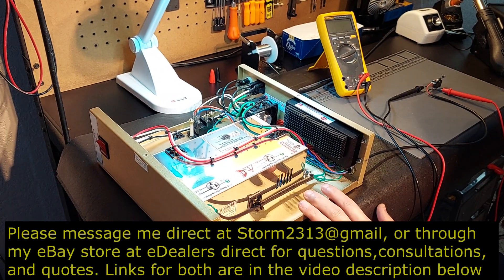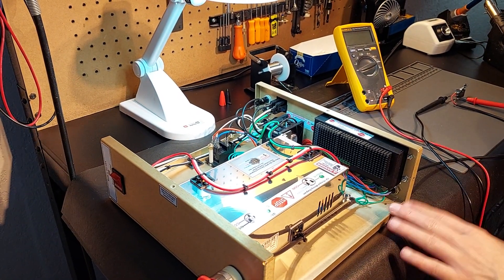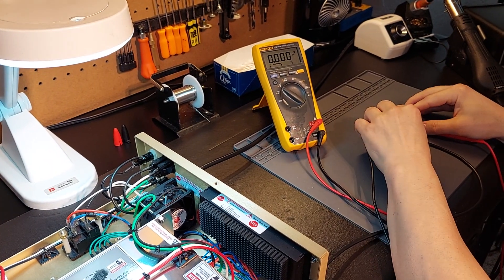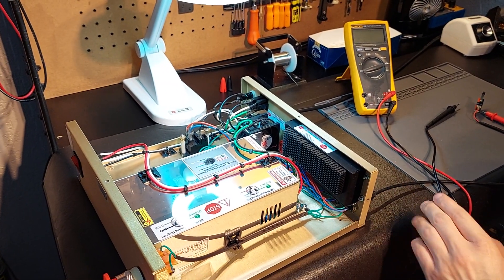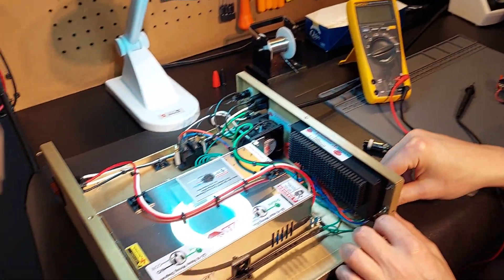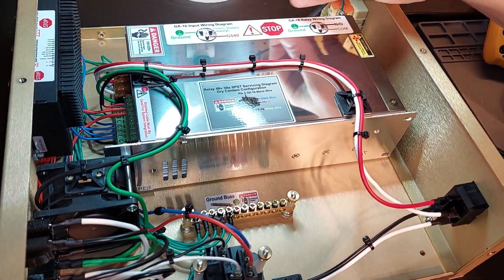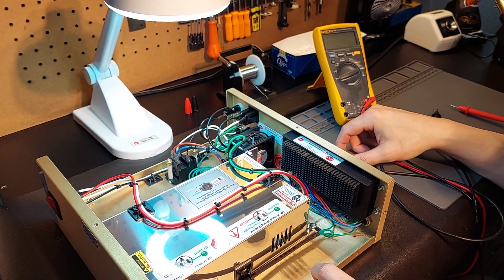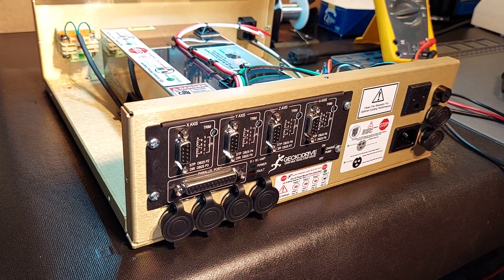Gecko G540 Input Voltage Reviewed..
This video reflects the input voltage the G540 supplies your accessories like switches, and touch plates.

The measurement tool used was a Fluke 179 TRUE RMS multimeter.

This is one of the highest voltages seen used on an integrated driver for maximum component stability.

My new fans are available, and will be listed shortly in my store. If you're interested in one please message me until they are listed.